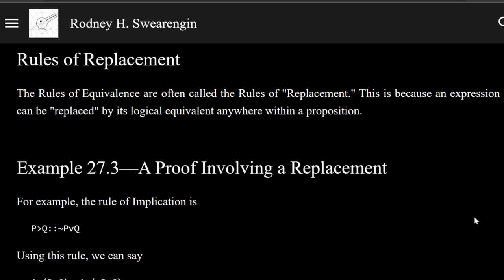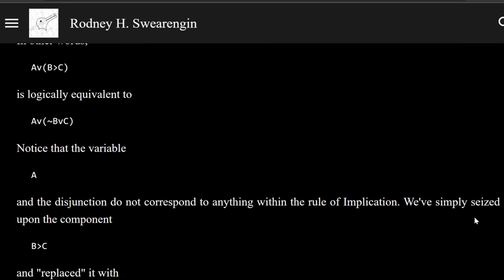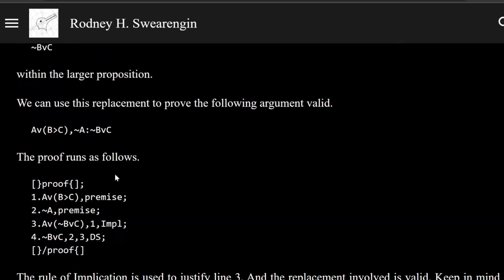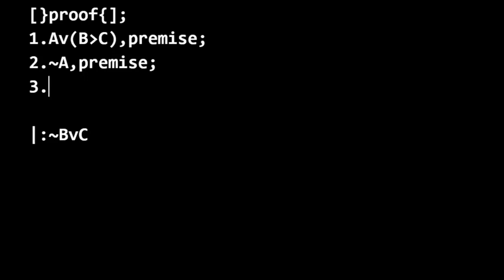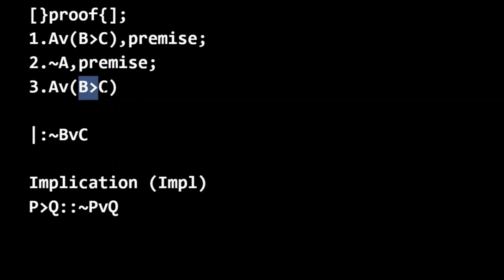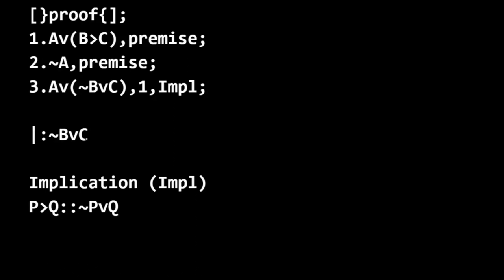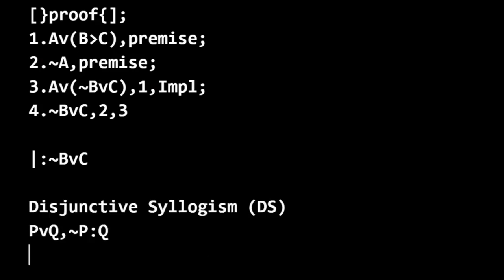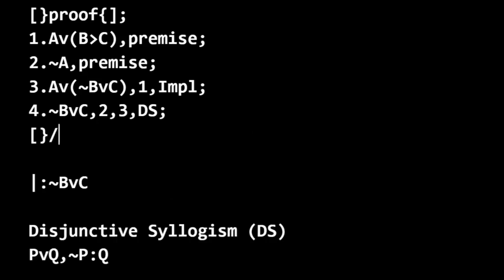Logic 0—Example 27.3—A Proof Involving a Replacement